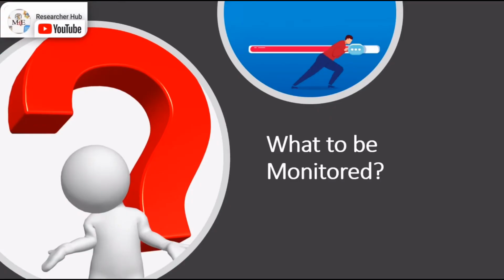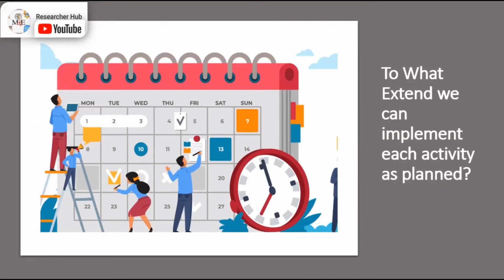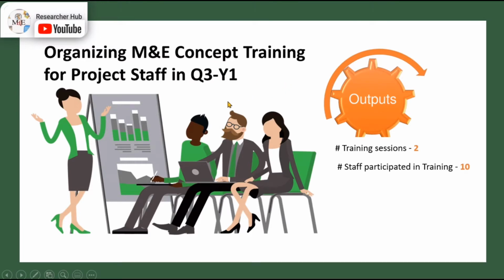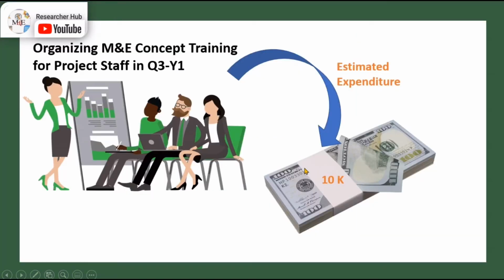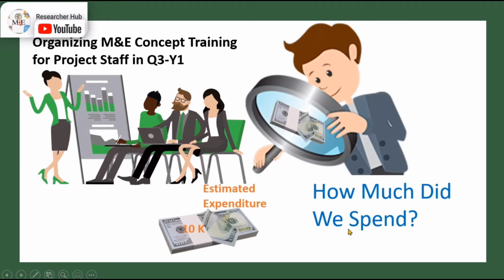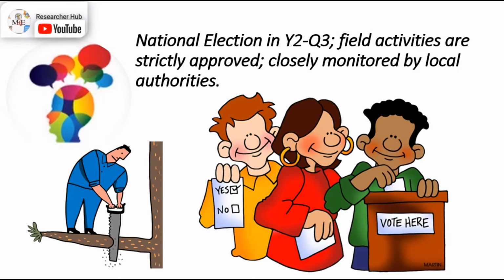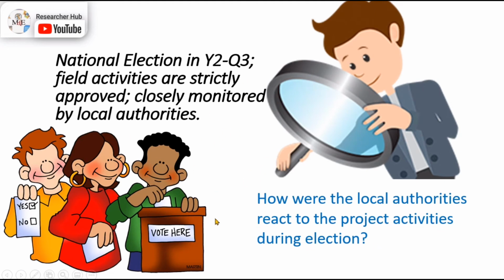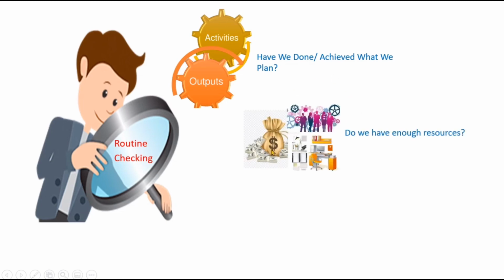What Is Project Monitoring? | Monitoring & Evaluation | Project Management | Researcher Hub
This is short video helps you to understand the concept of project monitoring. It briefly describes what needs to be monitored and who should be involved in the project monitoring.